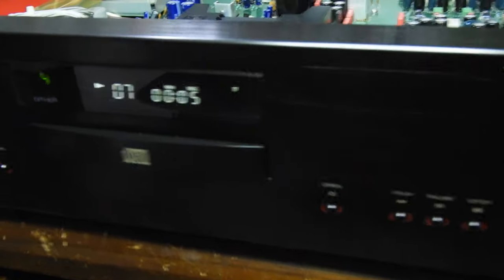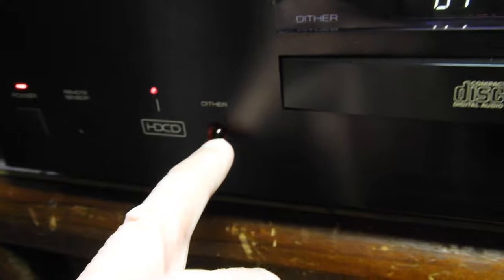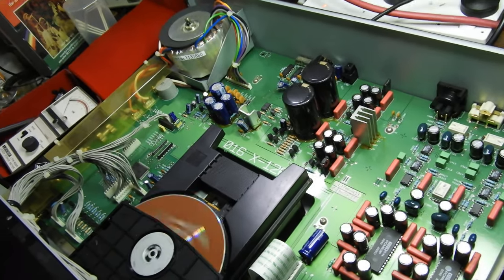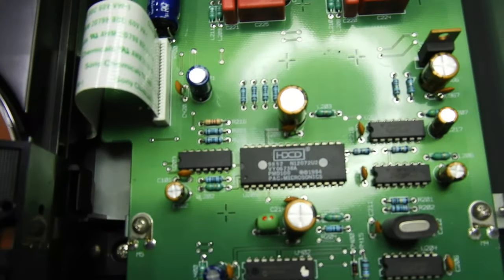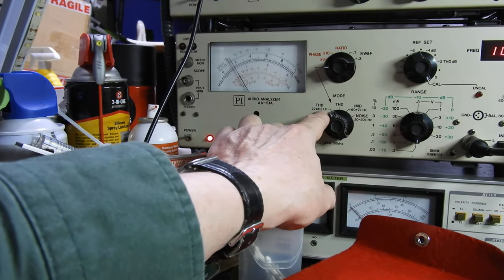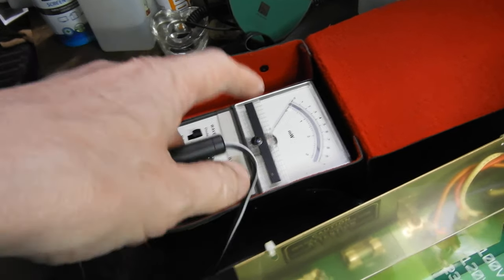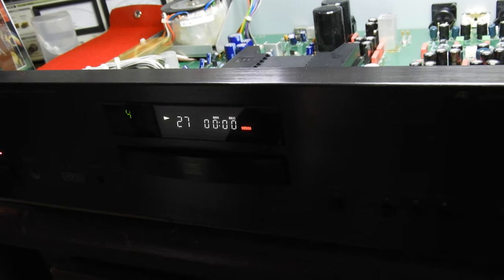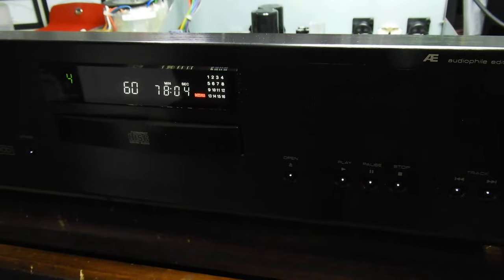Rotel RCD-991 Audiophile Edition-Remarkable technical performance, highest quality parts. Great unit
All the details are there in the video. I only need to add, that it also has a very good SPDIF output.
If anyone out there knows what the Audiophile Edition brings as far as improvements are concerned, please let me know.
To sum it up: excellent reading of faulty discs at half the laser power of other players, low noise and distortion, highest quality parts, HDCD from Pacific Microsonics and 2 x Burr-Brown PCM-63 DAC chips. Plus you can adjust the amount of dither to your liking (which is a feature of PMD-100 HDCD filter IC which other manufacturers have not implemented).